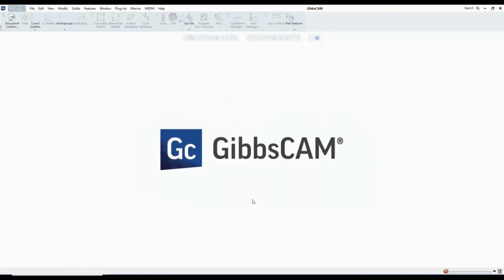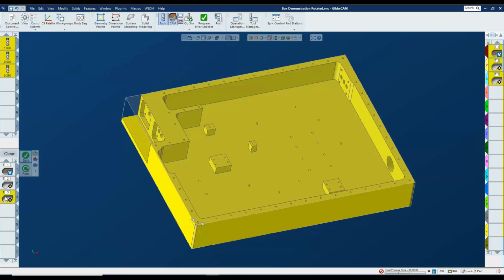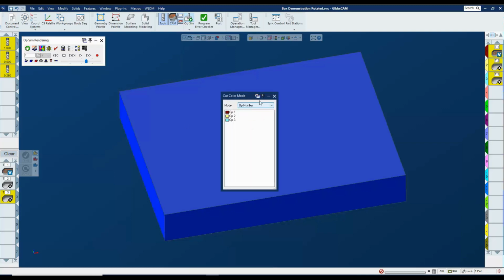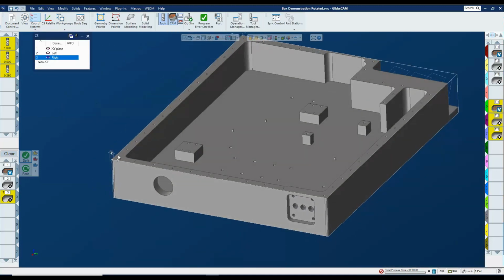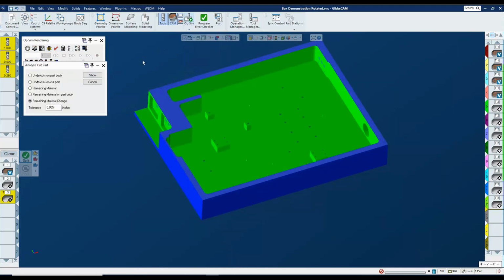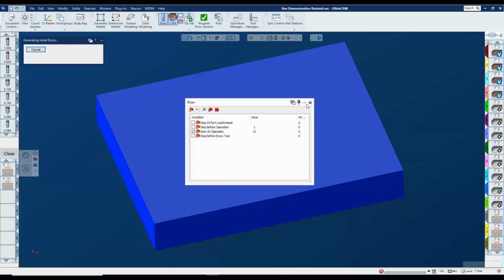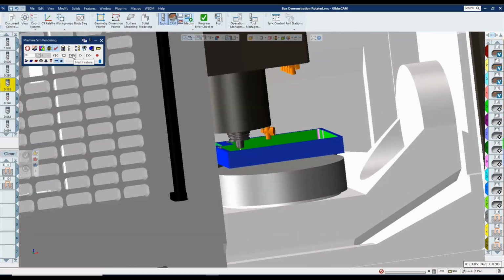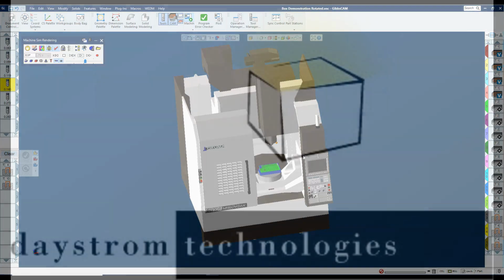GibbsCAM 3 + 2 Milling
This is an in-depth technical video on how to do GibbsCAM 3 + 2 Milling (a.k.a. 5-axis indexing).